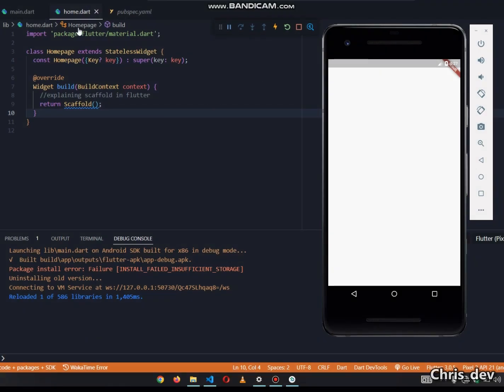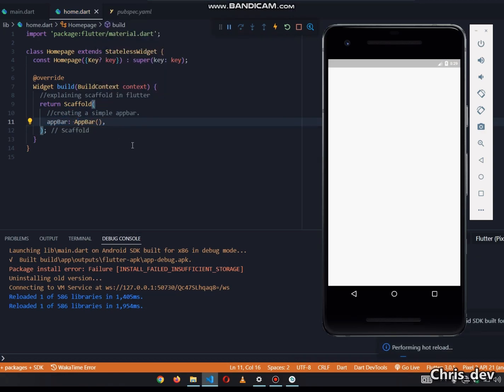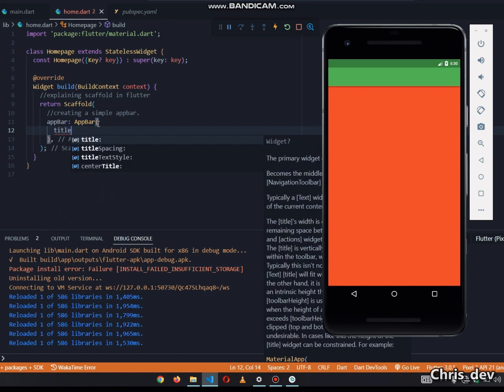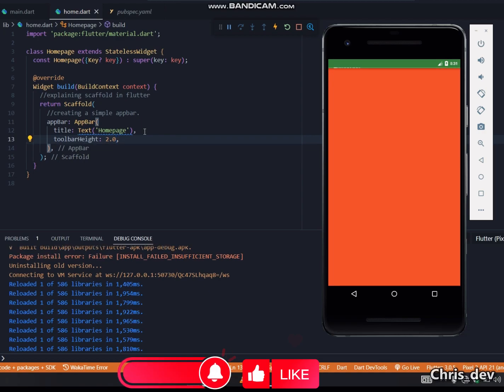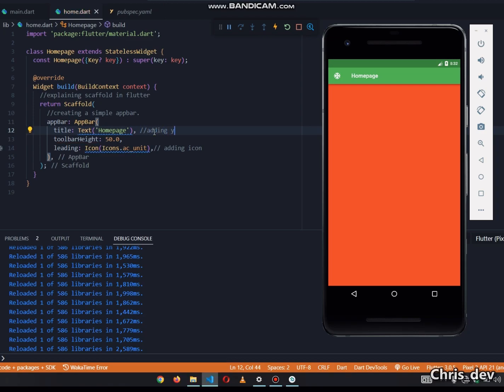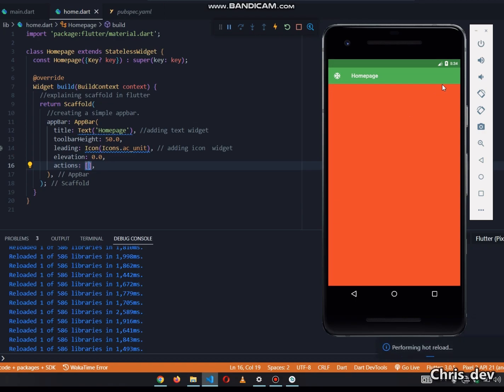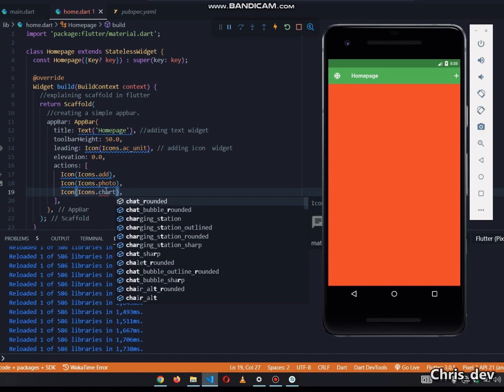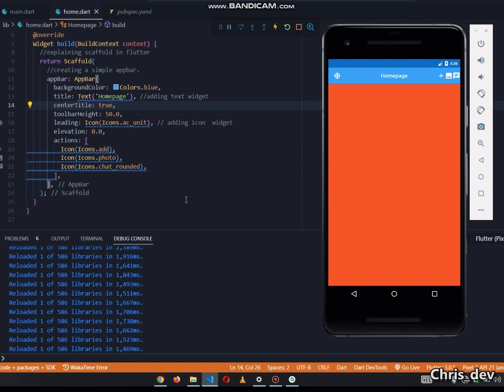Flutter simple app bar